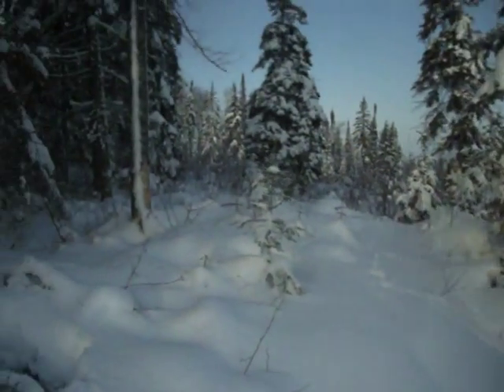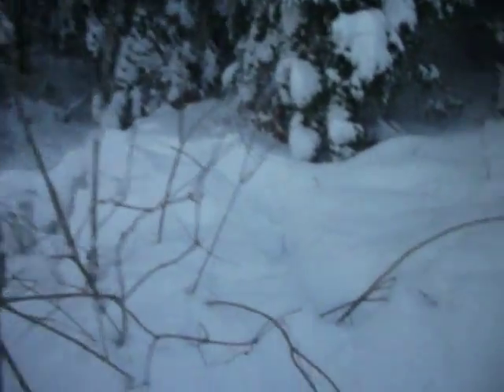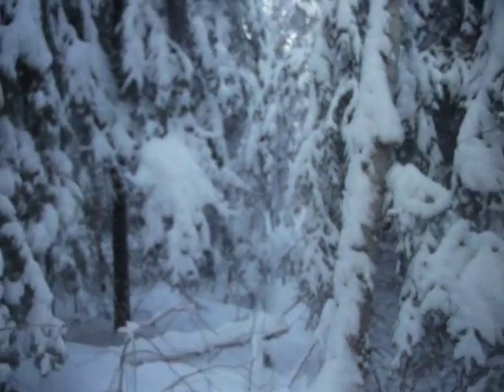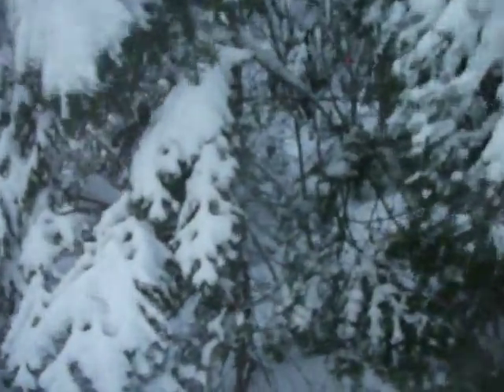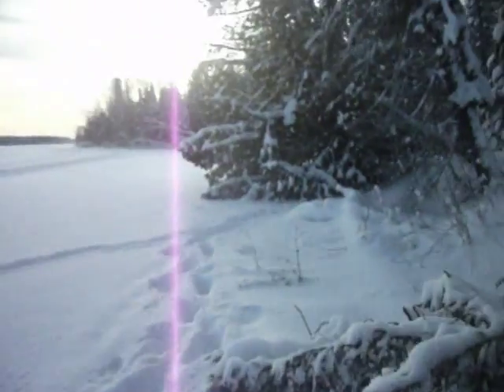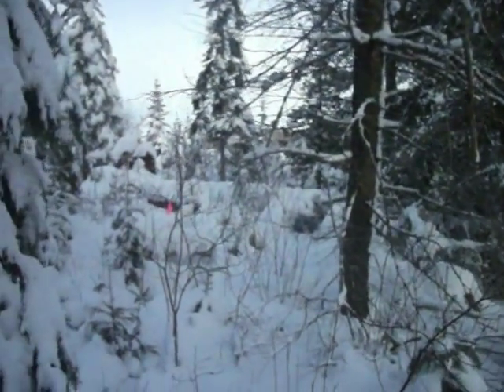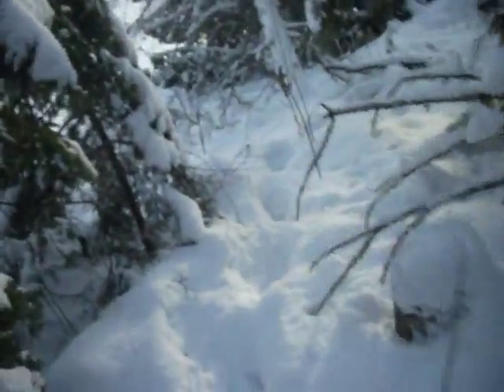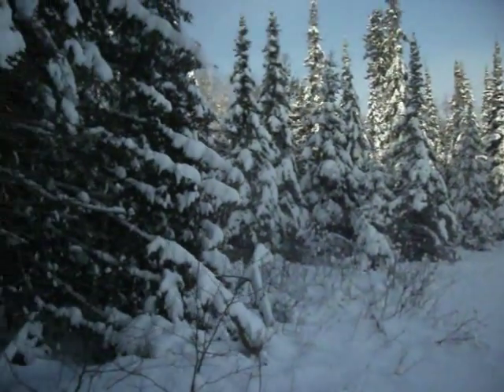A day on the line part 3